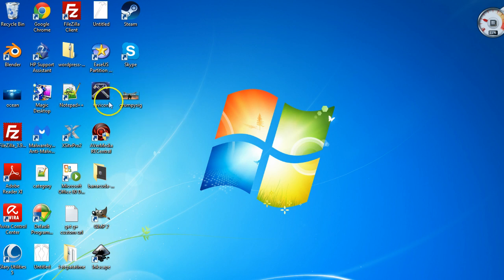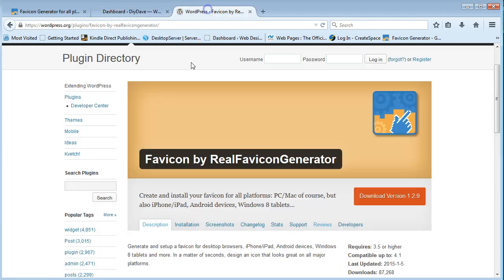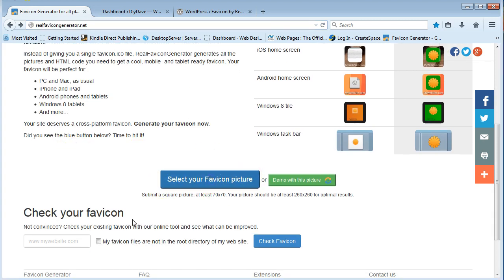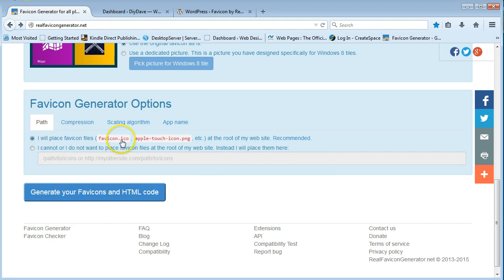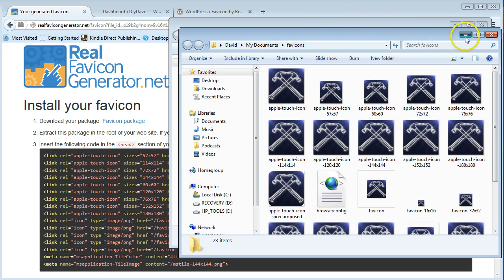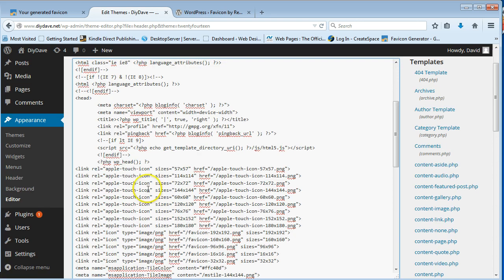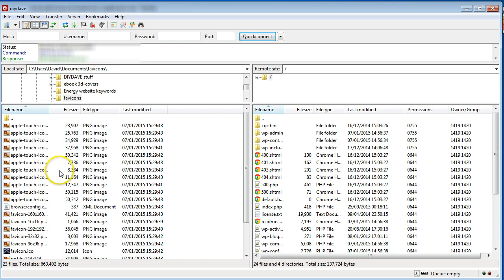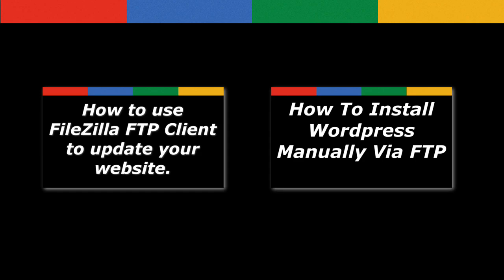How To Add A Favicon To Your WordPress Website.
In this video I show you how to add a favicon to your WordPress website.